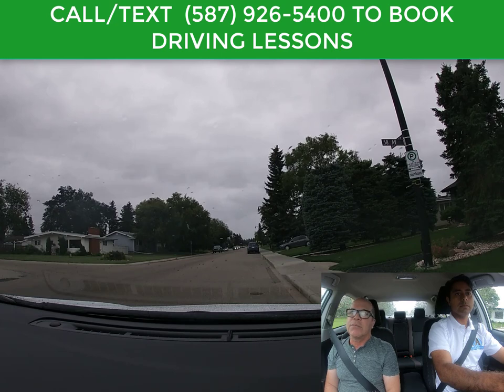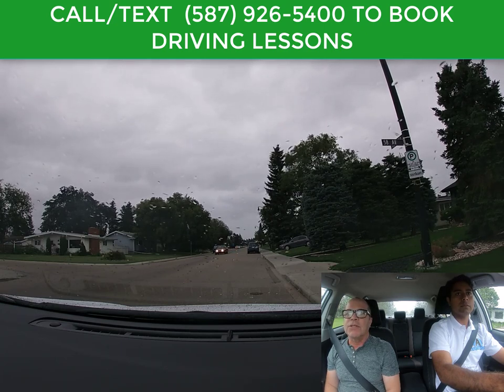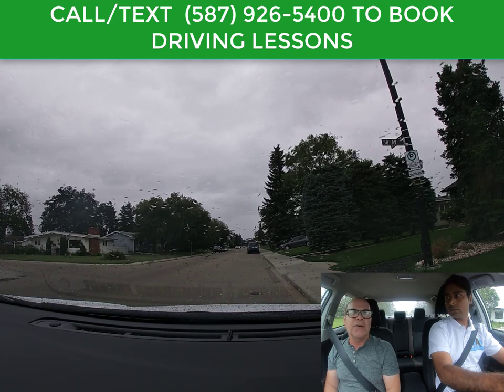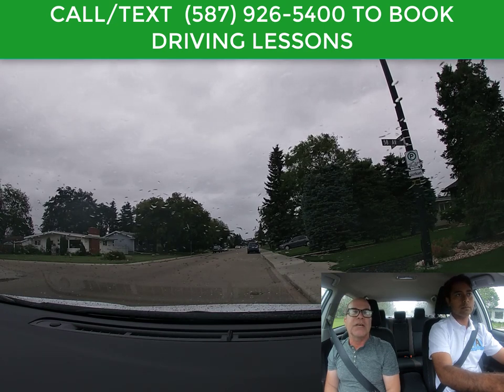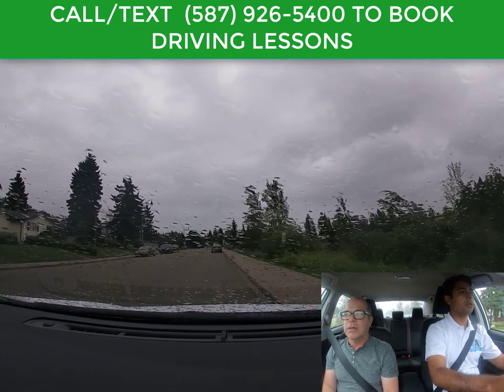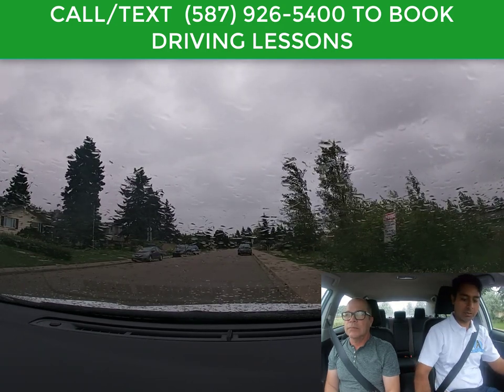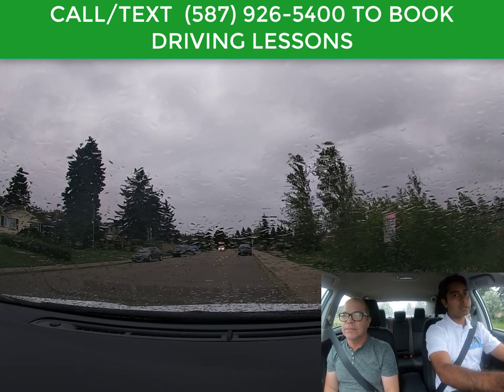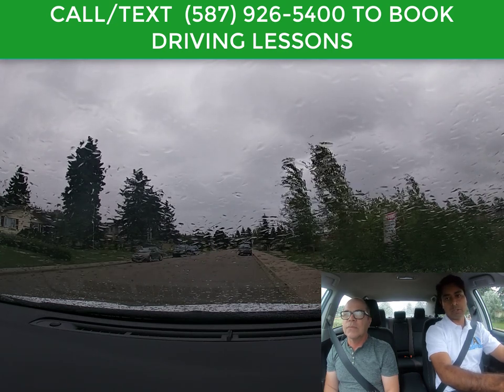Alberta Drivers Test Tips (STOP SIGNS)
ChrisD.ca
Emmanuel Odeyemi
Howcast
hasan abo Ali
Luna Luna
Conduite Facile
Daywalker_27